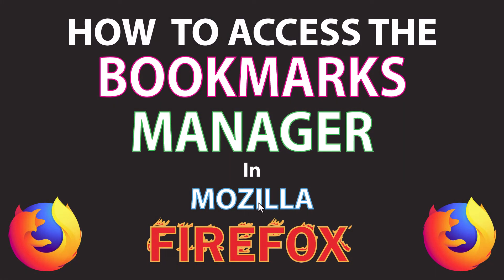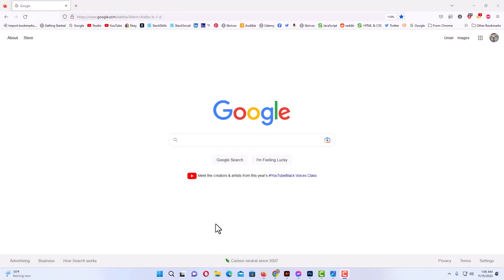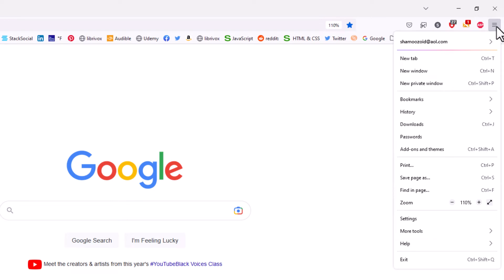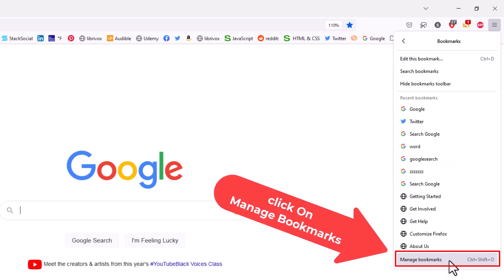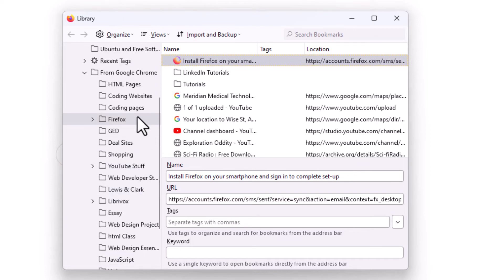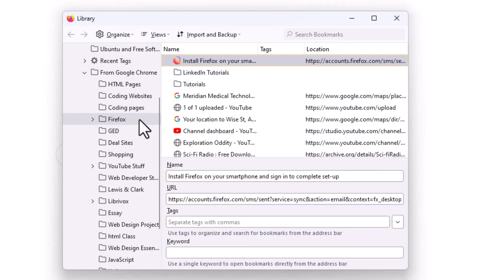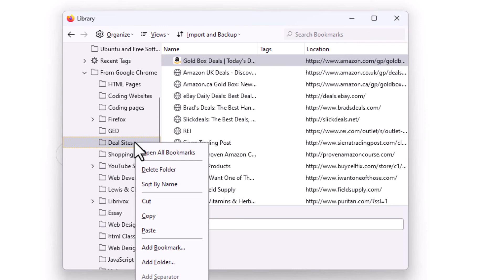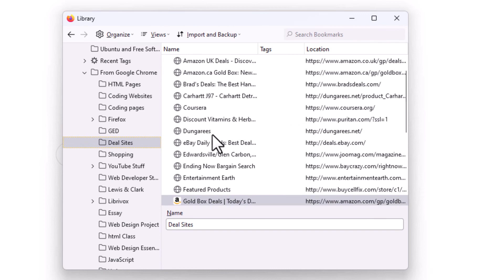How To Access The Bookmarks Manager In The Firefox Web Browser | PC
This is a video tutorial on how to access the bookmarks manager on the  Mozilla Firefox web browser. With the bookmarks manager you can do a wide range of things from sorting or alphabetizing your bookmarks to importing & tagging bookmarks, The keyboard shortcut on Windows in ctrl +I shift + o. I will be using a desktop PC for this tutorial.

Simple Steps
1. Open Mozilla Firefox.
2. Click on the 3 line hamburger menu in the upper right corner and choose "Bookmarks".
3. Select "Manage Bookmarks" at the bottom.
4. The dialog box that opens is the bookmarks manager.

Chapters
0:00 How To Access The Bookmarks Manager On The Firefox Web Browser
0:18 Open Mozilla Firefox
0:32 Select The 3 Bar Hamburger Menu And Choose Bookmarks
0:50 Click On Manage Bookmarks At The Bottom
1:02 Bookmarks Manager In Firefox